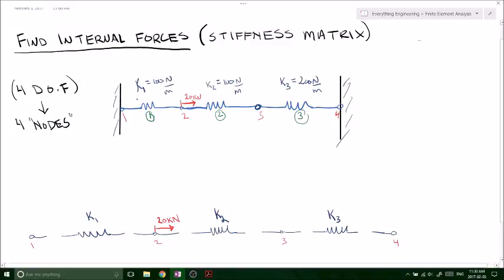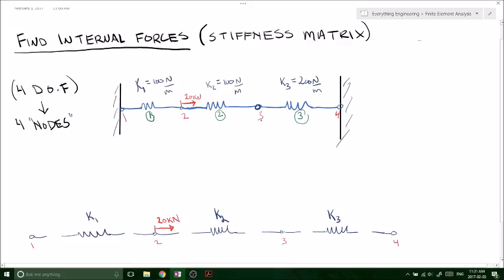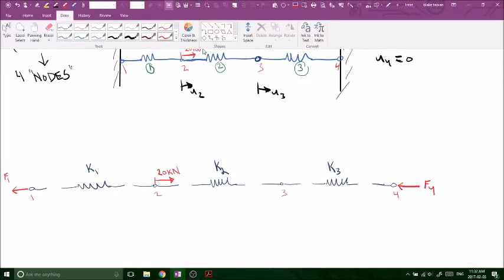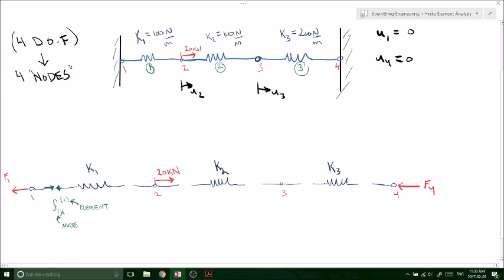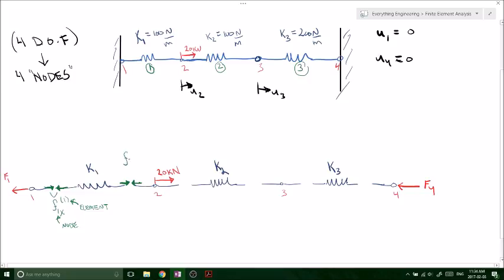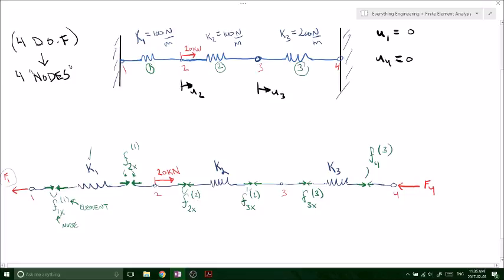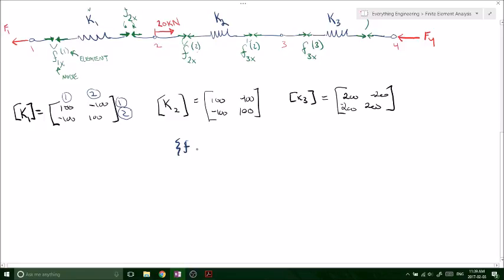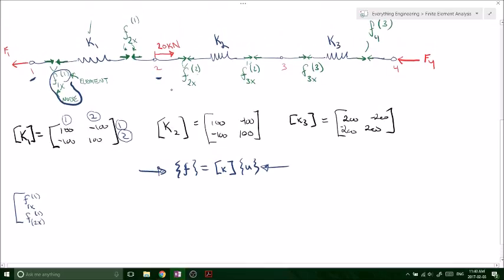Stiffness Matrix to solve internal forces in 1D (Part 1 of 2) - Finite Element Methods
In this video I solve for the internal forces of a spring system using the stiffness matrix method.  ITS SIMPLE!  Remember, the number of nodes indicates the number of degrees of freedom because it is a one dimensional problem!!

Step 1:
split up the system at each node

step 2:
draw the forces such that the system is in equilibrium.  Don't worry too much about signage - it will work itself out in the end.

step 3:
use the stiffness matrix for the corresponding element and solve for the internal forces by using matrix multiplication of the displacement vector.